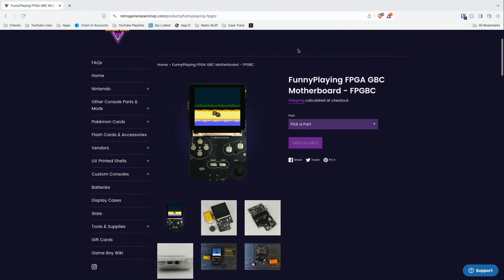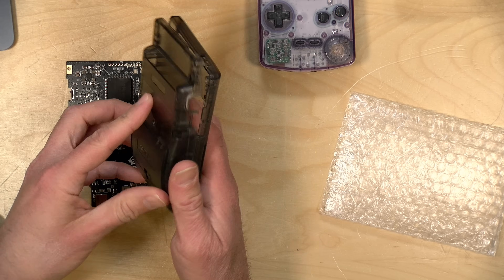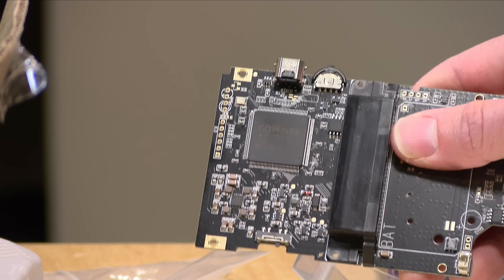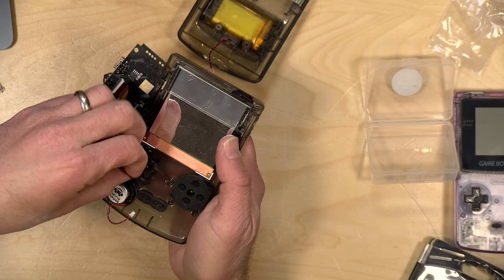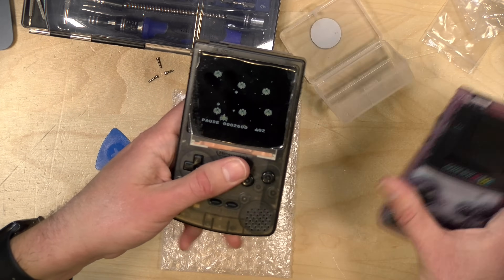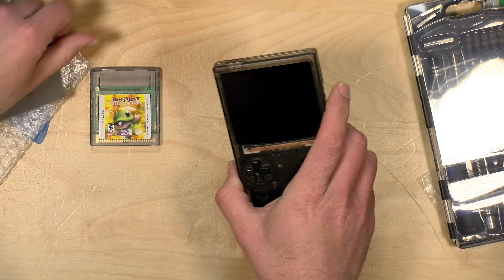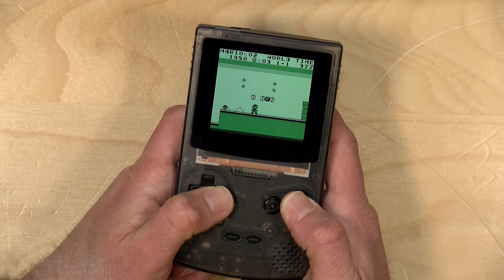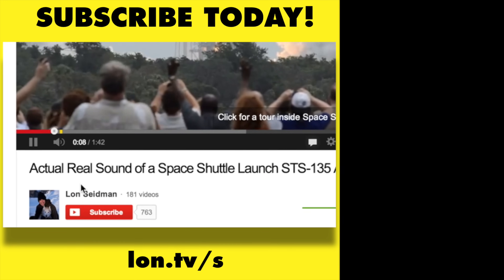Let's Build a Gameboy! Funnyplaying FPGA GBC Build and Review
There's a new FPGA based Gameboy / Gameboy Color device out and the fun part about it is that you can build it yourself solder free! It's an exact size replica of the original that feels the same in the hand and has accurate FPGA recreation of the original hardware. In this video we'll assemble a kit and see how it works!

VIDEO INDEX:
00:00 - Intro
01:16 - Price & Ordering
02:41 - Parts
05:01 - Display Install
06:59 - Connecting Display
07:45 - Speaker Install
08:05 - Buttons
09:44 - Connecting Speaker
10:46 - Battery Install
11:54 - First Boot
12:46 - How does it feel vs. the original?
13:49 - Game Testing GB & GBC Cores
17:36 - Everdrive Test
18:49 - Sound Test
19:21 - Conclusion